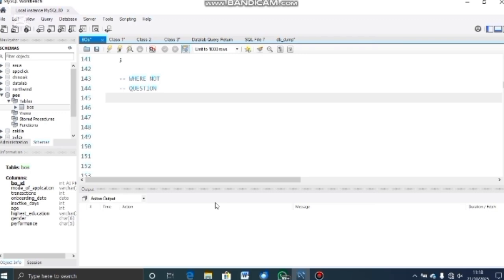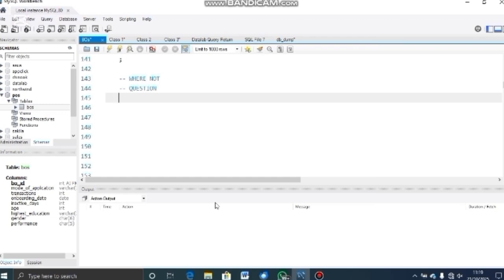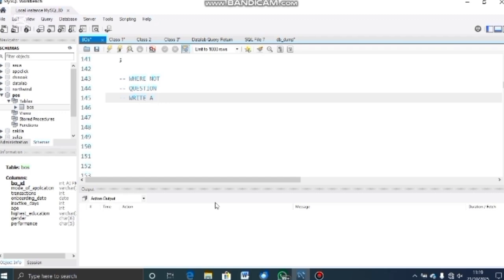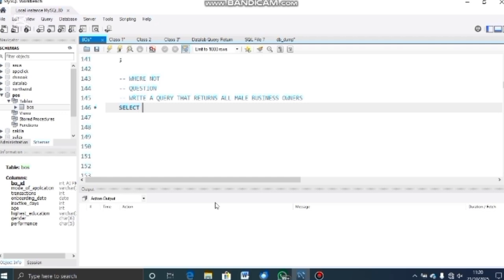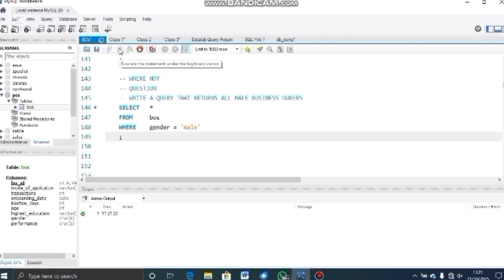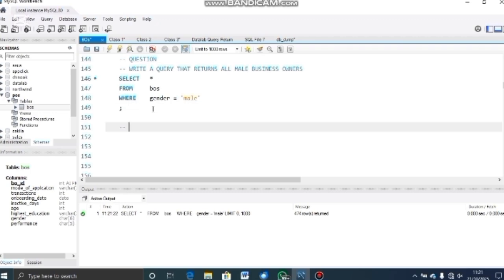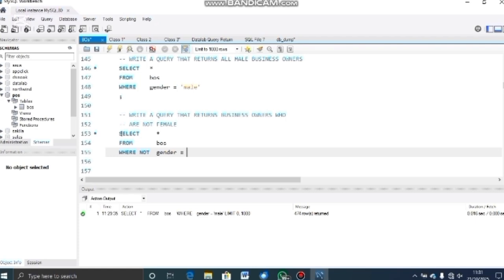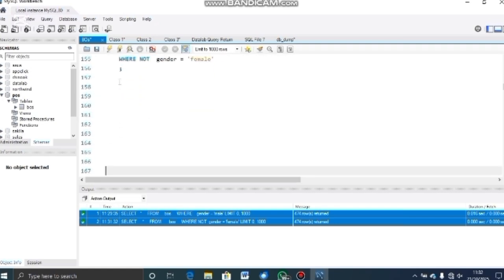SQL WHERE NOT clause explained in real life scenario for Beginners.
In this video, I’m exploring the WHERE NOT clause in SQL, a simple but powerful way to exclude specific records from your query results.
I used a relatable, real-life scenario to show how this condition filters out unwanted data with ease.

Watch how I flipped the logic to focus on what I want to see in my query result..